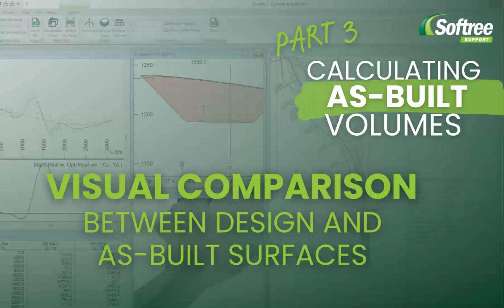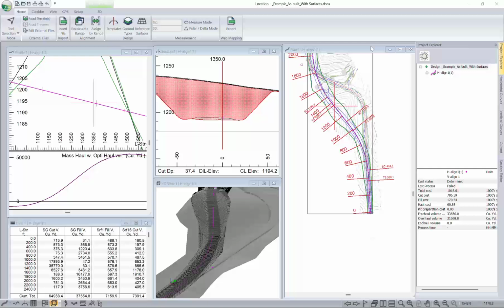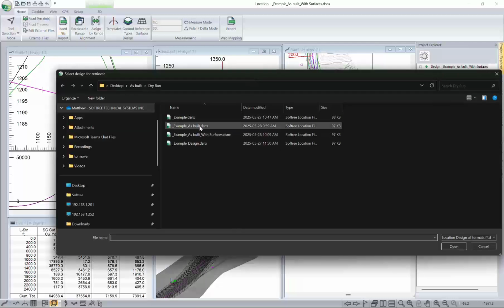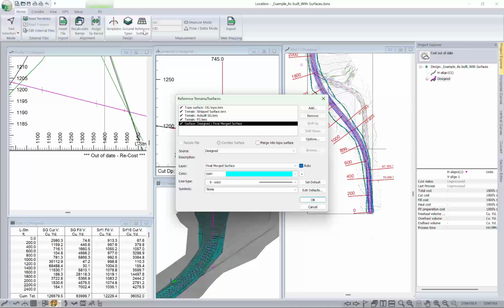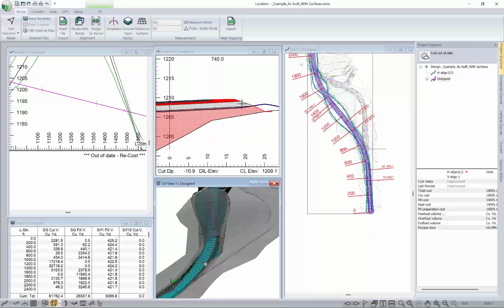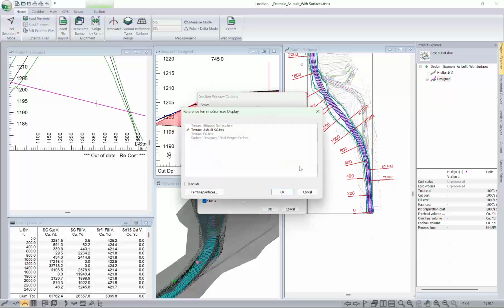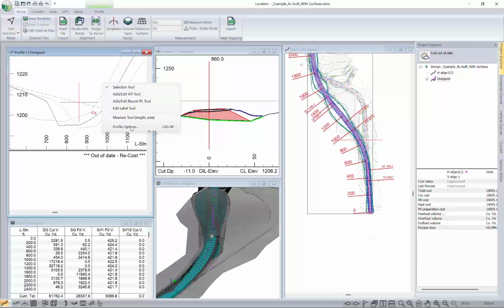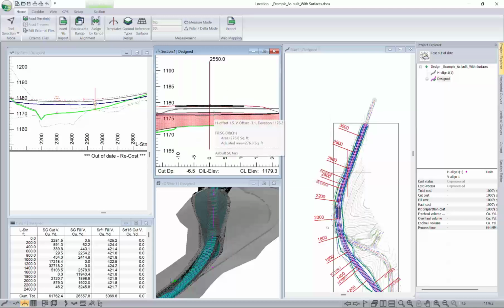Calculating As-Built Volumes (Part 3): Visual Comparison Between Design & As-built Surfaces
In this video, we show how to visually compare as-built and design surfaces in RoadEng. No volume calculations here,  just a clear, visual inspection using section and profile views. Learn how to display multiple surfaces and spot differences quickly.

Demonstrated in RoadEng Version 11.